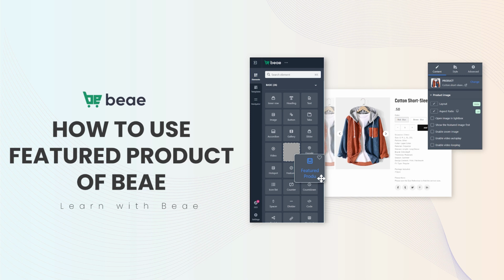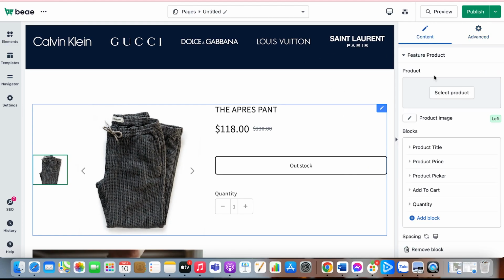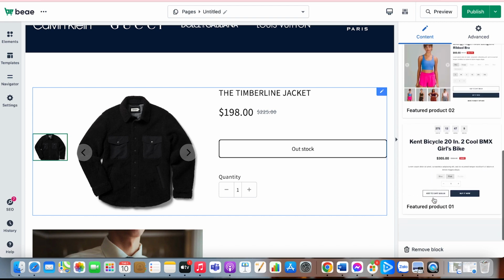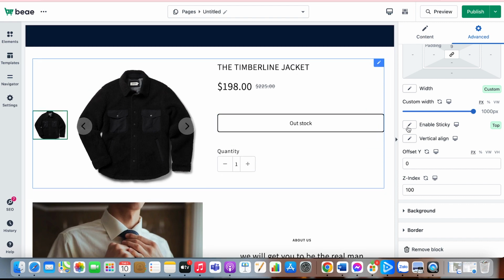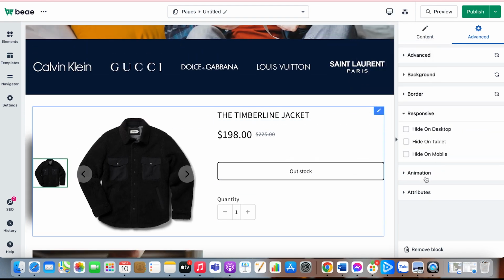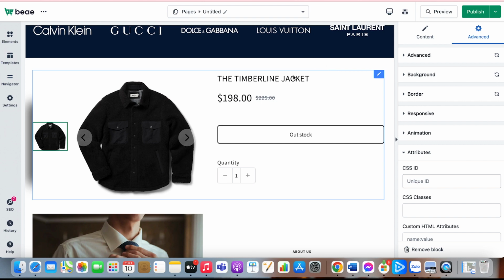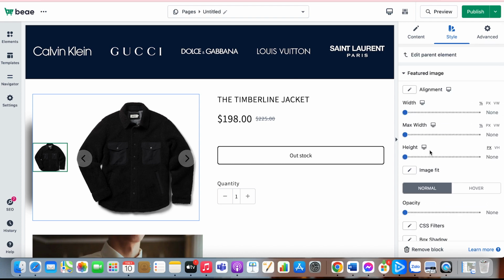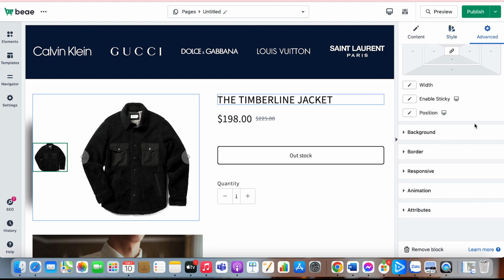How To Use Featured Product Element Of Beae - Best Shopify Page Builder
In this video, I'll show you how to use the  Featured Product Element in Beae Shopify Page Builder.

Featured allows you to recommend additional products to your buyers, thus increase the revenue from existing customers, which is cheaper than acquire new ones. On Beae, you can integrate this element to personalize the recommended products up to your desire to increase revenue more efficiently. This video will walk you through the main settings of the element so that you may navigate easily.

Let's use and optimize the Featured Product element of Beae to the fullest.

The video will include parts
Part 1: Introduction to Featured Product Element
Part 2: Introduction to the Panel Editing of Featured Product Element
2.1: Instructions for using the Content tab
2.2: Instructions for using Style Tab
2.3: Instructions for using Advanced tab